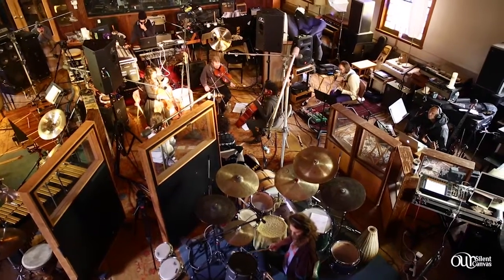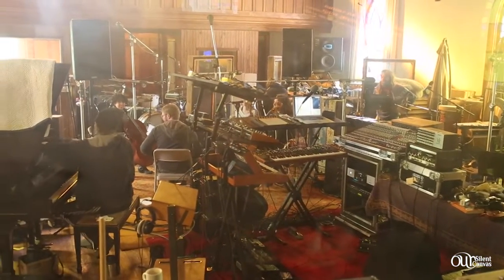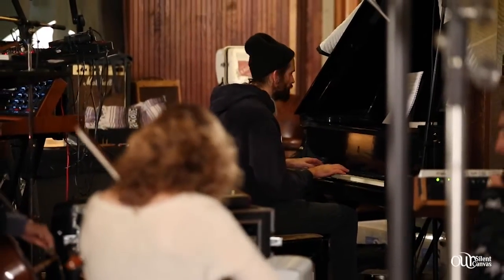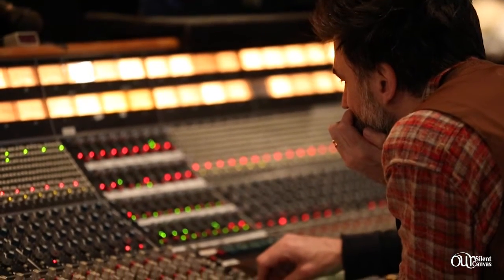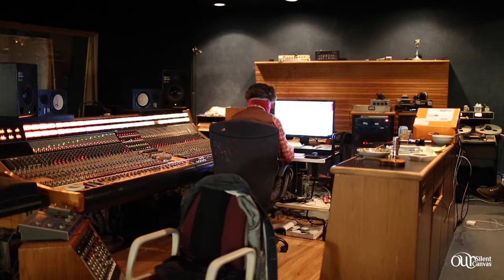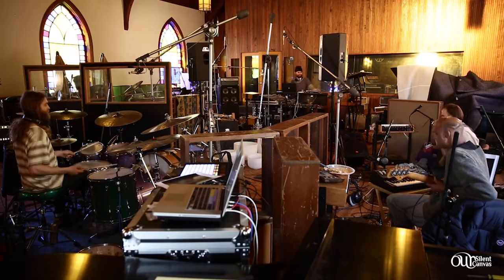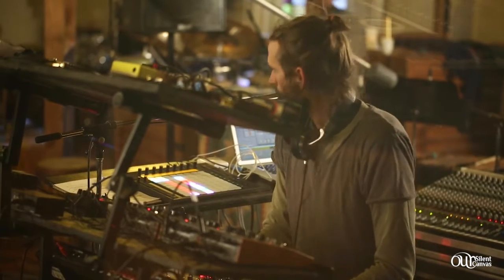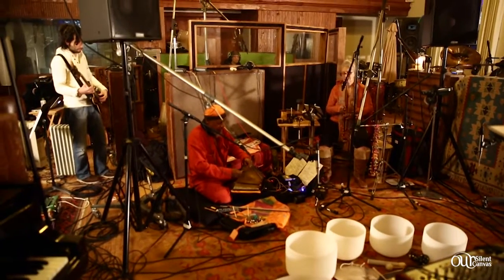NOUS Chat: Chris & Kevin #9: Studio Setup & Gear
NOUS composer & creator Christopher Bono & producer Kevin McMahon discuss Kevin's studio setup and the gear used to capture the improvisational 'A Musical Rite' Sessions

New York experimental music project NOUS  is a fluctuating group of artists exploring ritual and spontaneity within music. Albums NOUS I, II and III are the project's opening trilogy of releases, culled from "A Musical Rite" - a musical retreat & social experiment wherein 13 musicians were invited to join Chris at the legendary converted church Dreamland Recording Studio, with Kevin as producer, on an intensive 7-day immersion-- recording for 5 days, with 2 live performances at the conclusion.